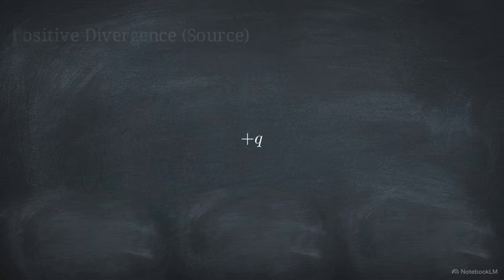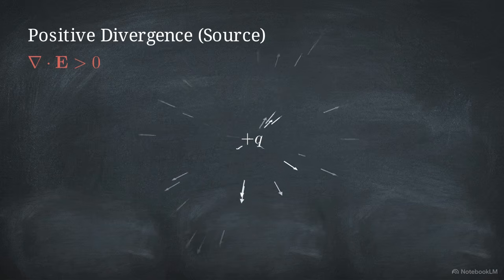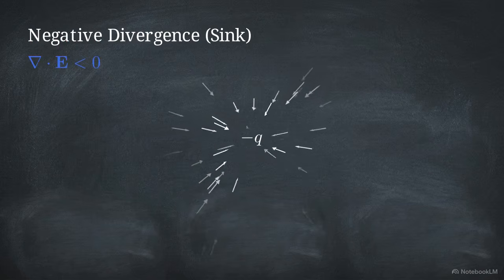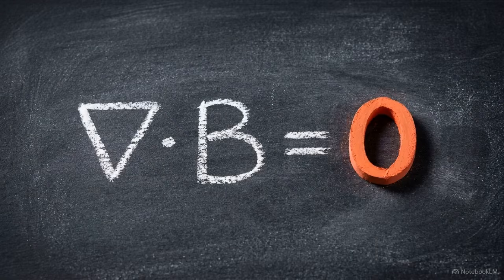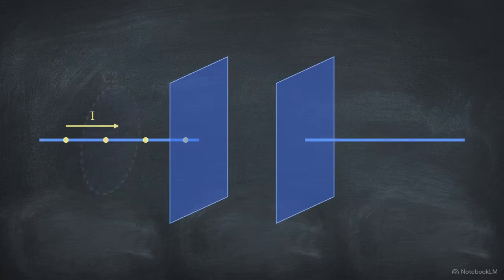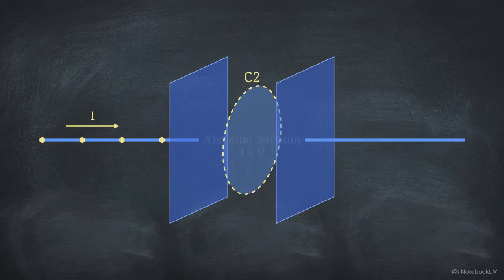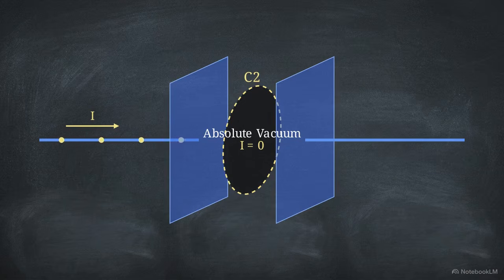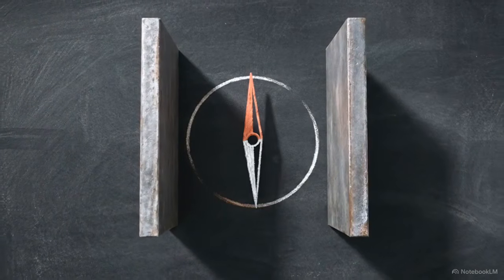[Science] EM Missing Term: (Visualize Illustration) How Maxwell’s Displacement Current Created Light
Have you ever wondered how light travels through the absolute vacuum of space without a physical medium? In this video, we explore the foundational axioms of classical electrodynamics: Maxwell's equations.

Discover how early rules like Gauss's Law and Faraday's Law explained static fields and induction. We break down a classic thought experiment involving a charging capacitor gap that revealed a critical mathematical inconsistency in Ampere's original law. Learn how James Clerk Maxwell solved this puzzle in the 1860s by introducing the "displacement current density," proving that a changing electric field over time can fulfill the role of a physical current.

This single mathematical addition locked the universe into perfect symmetry, demonstrating that changing electric and magnetic fields constantly induce one another. This dynamic cycle explains how electromagnetic radiation detaches from matter to propagate across the universe at the speed of light, even carrying momentum and exerting radiation pressure despite having zero mass. From the wireless data we transmit today to the ancient Cosmic Microwave Background radiation released 13.8 billion years ago, discover how Maxwell's missing term explains how energy flies free.
Richard P. Feynman held Maxwell’s equations in the highest regard, famously stating that in the long view of human history, the discovery of the laws of electrodynamics by James Clerk Maxwell would be judged as the most significant event of the 19th century.

Feynman highlighted this in The Feynman Lectures on Physics, specifically noting that the American Civil War will pale into provincial insignificance in comparison.

Key reasons Feynman and other physicists consider them exceptionally beautiful include:
  - Unification: Maxwell brought together electricity, magnetism, and light into one complete and beautiful theory, connecting phenomena that were previously considered separate.
  - The "Butterfly" Transformation: Feynman described how the equations show the caterpillar (electric and magnetic fields attached to charges) turning into a butterfly (electromagnetic waves propagating freely through space).
  - Symmetry and Simplicity: The equations possess a high degree of symmetry, revealing that changing magnetic fields produce electric fields, and vice versa, which forms the basis for electromagnetic waves.
  - Fundamental Nature: When stripped of the scaffolding used to build them, the equations stand on their own as a foundational description of nature.

Maxwell’s equations are often considered the precursor to special relativity, as they revealed that light is an electromagnetic wave and proved that the speed of light is constant, regardless of the observer's motion.